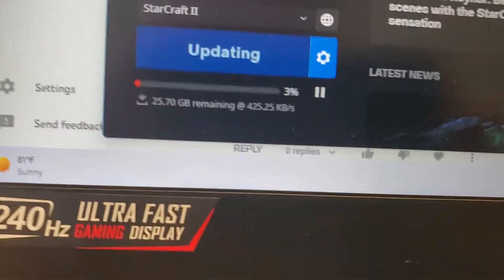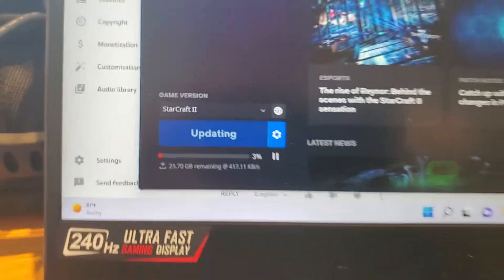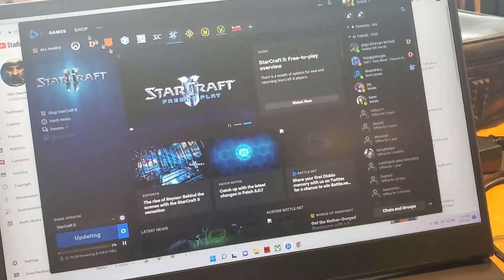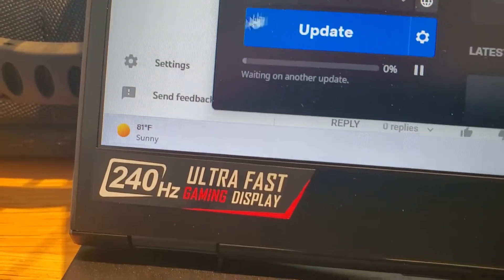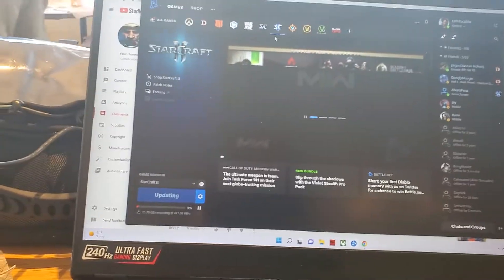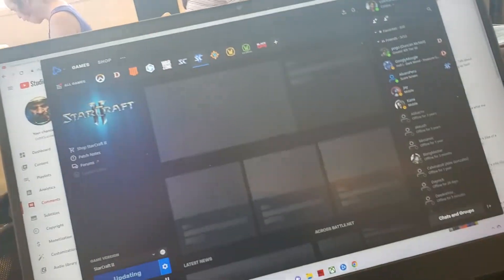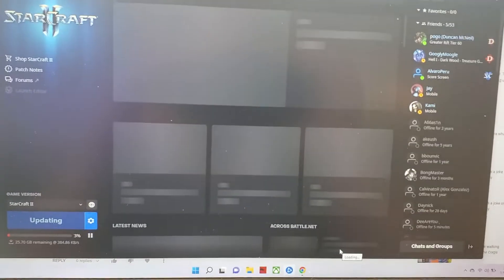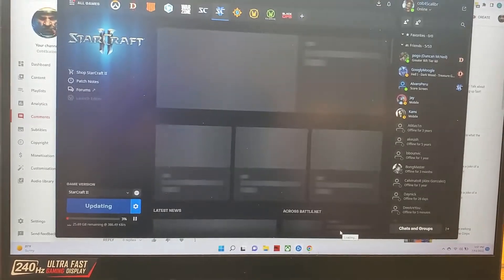Bad internet is the bane of my existence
Dude. I have got to find a place to work.

Amazon Shopping List: